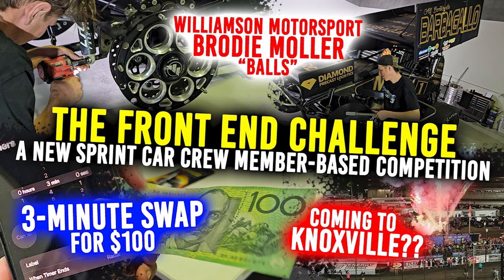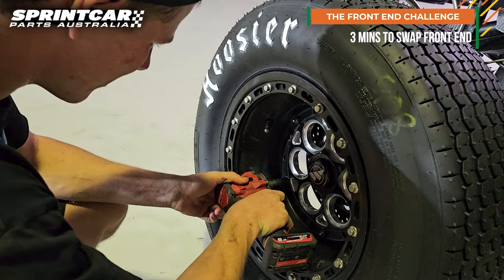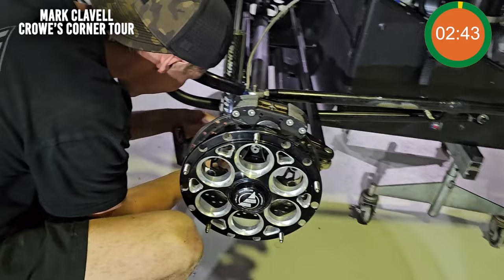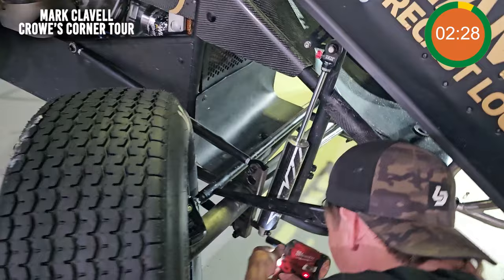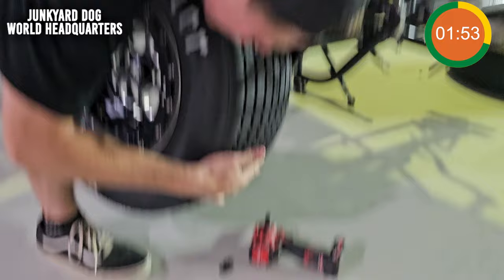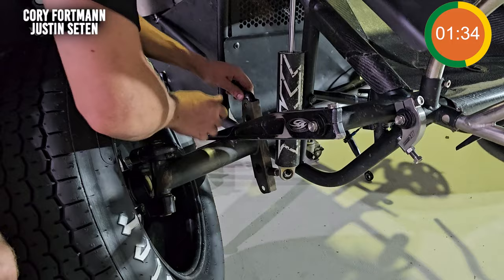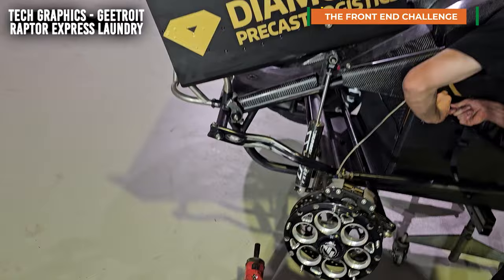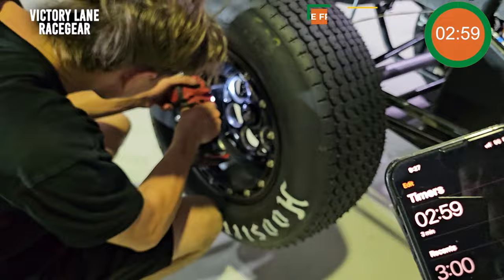FRONT END CHALLENGE: A Sprint Car Crew Member-Based Competition taken on by Williamson Motorsport.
While over in the Perth area - hanging out with the Callum Williamson / Williamson Motorsport team - we conjured up a new and exciting challenge for the sprintcar world. After watching the @WorldofOutlaws event at Volusia during Florida Speedweeks - Brodie Moller, the crew chief for Williamson, said that he could change a front end in 3 minutes and well, we took him up on the challenge, and turned it into the so called FrontEndChallenge - in this video, it turns out, it is not so easy. However, how cool would it be to see this at the @knoxvilleraceway knoxvillenationals or @eldoraspeedway during one of their events - something like this instead of an autograph session could be pretty cool. Anyway, check it out and let's see if Brodie can make it happen!!

MEMBERS:
Sprint Car Parts Australia
Raptors Express Laundry
Crowe's Corner Tour
Mark Clavell
Mark Hill's Geelong Parliment
Tech Graphics - GEETROIT CITY
Victory Lane RaceGear
Donnie Riley

Junkyard Dog WORLD HEADQUARTERS
Justin Odle
Cory Fortmann
Justin Seten
Wally Taggart
Scott Fisher
Brian Stuart
Charles Dukehart III

Matt Rowe
Matt Gowans
Brett Fischer
Kramer Farms
Chrisopher Strangler
Wade Breon
Rebecca Sunken
The Aussie Archer's
Sonja Wolsky

"Keep The Chaz Truckin'"
Mike Palmer
Robert Hanson
MojoRider 80
Sidney Long

"Pitchin' The Hit"
Jacob Seamster
Ryan Pedersen
Shawn Janes
Larry Otani
Ryan51
Bobby Hood
Walter VanHoy
Billy Vielhauer
JACKSON RC AVIATION
Sheena Jude
Dank Dank

FEATURED MEMBERS:
Robert Hanson
Ryan51
Larry Otani
Jody Nagel
Bobby Hood
Walter VanHoy
Bill Veilhauer
JACKSON RC
Sheena Jude
Christopher Spangler
Glen Wolsky
Steve Penland
Robert Mortier
Folkens Bros Trucking
Built2Media
TuckerDrums
Mike Sieger

**Partners For 2023**
Parker Schaar
Brad Winkler
Mike Loomer
Mojo Rider 80
Will Eggiman
Dale Coddington
Sol Solutions
James Stevens
Patrick Krob
Dank Dank
Robert Harris
Sidney Long
Damon Shoults
Allen Bedgood
McKenzie Diesel
David Chamblee
Glenn Borden
1961
Kyle Soltesz
Virgil Ray Racing Team
Mike Anderson
Peter Murphy
Jeff Fragoza
Jason Power
Mark Renvoize
Eileen Thompson
Benton Brost
Brandon Rumley
AshcraftMotorsports.com
Wade Wishneski
James Kinney Jr.
Brad Bowden
David McLendon
Josh Upton
Sonja Wolsky
Paul McClain
Mark Hill
Frank Ludiciani
Barry Hinkle
Sean Allen
Brad Winkler
Patrick Chambers
Jeff Boyle
Spike’s Barber Shop - Green Bay, Wisconsin
5B Motorsports
Boulton Motorsports
AEG
Combat Cleaning Services
Eckman Dental Arts
Eric Shaffer
Hale Contruction
JHR
Mick Kramer Farms
TheLittleSpeedShoppe.com
Darin Harl
Stix Houghton